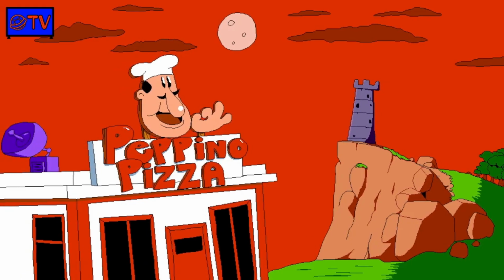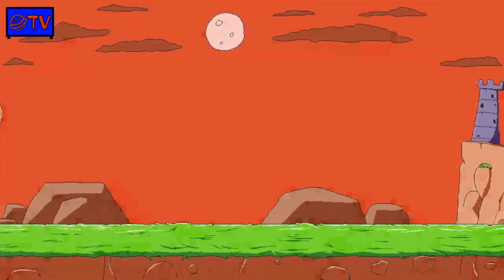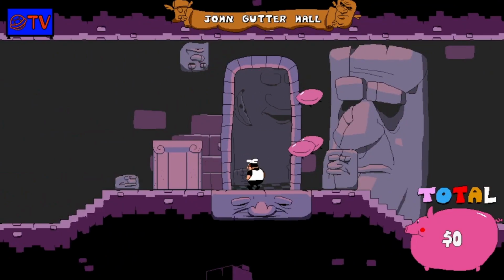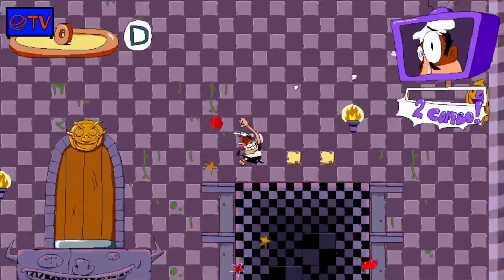Let's Talk About Pizza Tower (Koopa Kommentary)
I love this indie gem! Enjoy folks & God bless!